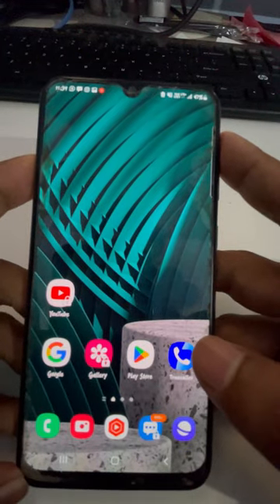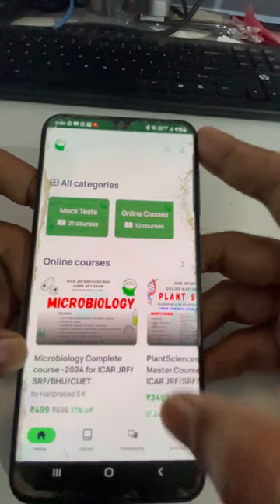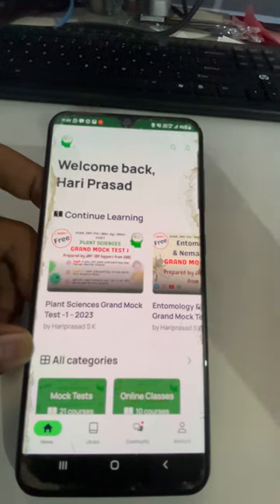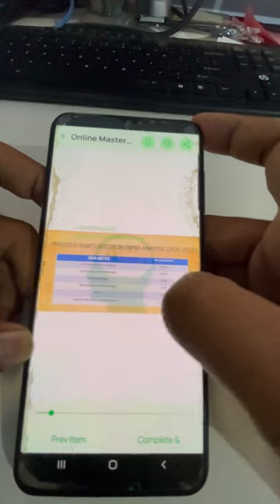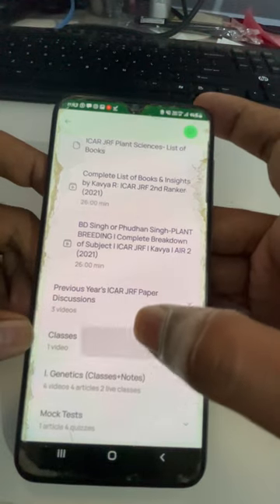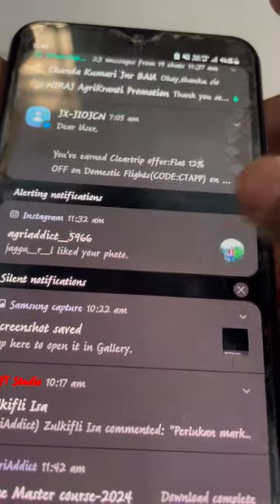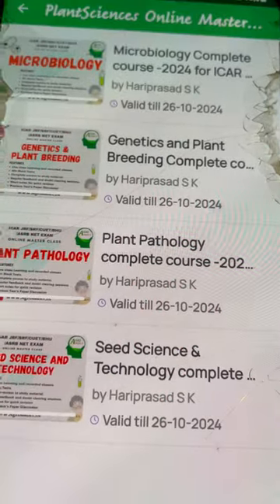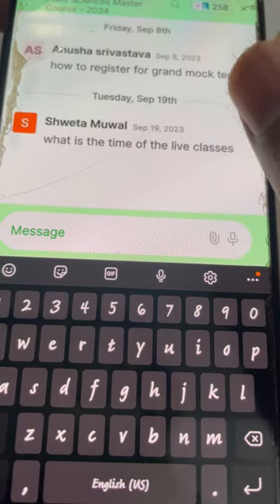2. User Guidance Video| How to Access our Course through Android Phone and Android Tablet